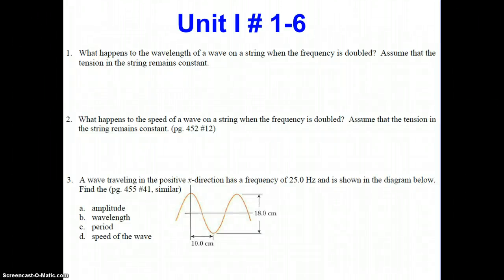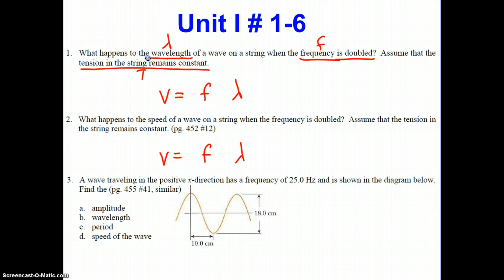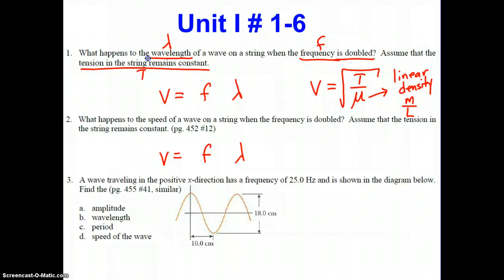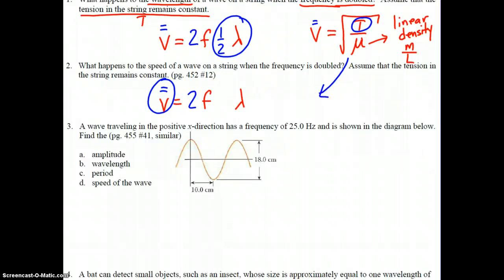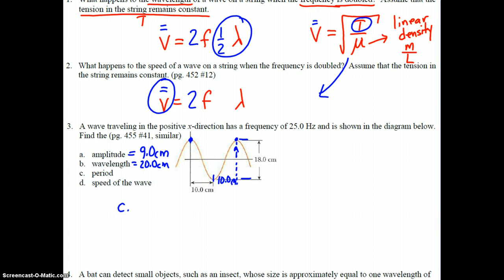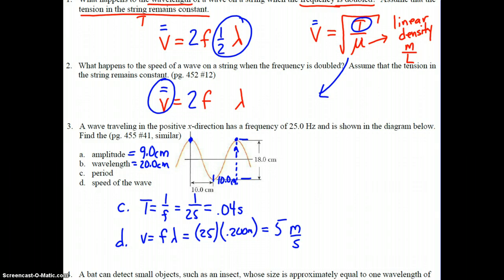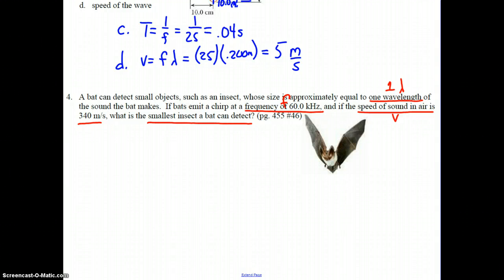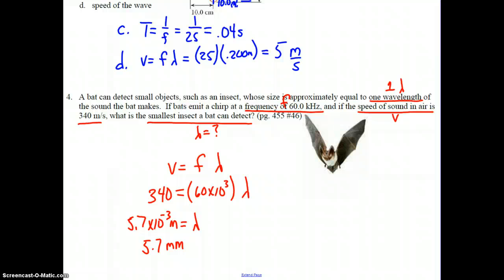Waves and Sound Problem Set #1-4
This video discusses the solutions to problems #1-4 of the Waves and Sound Problem Set as taught at Trumansburg High School.